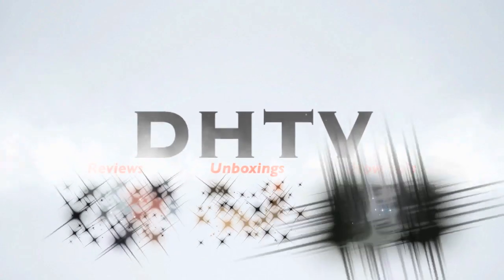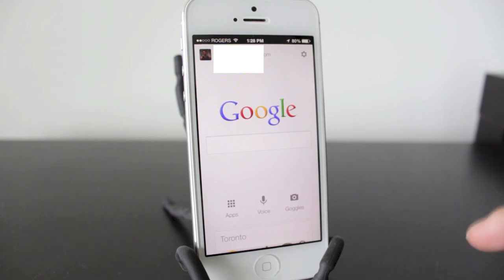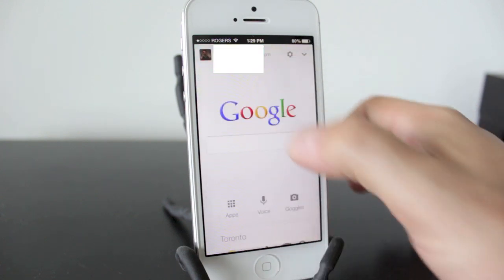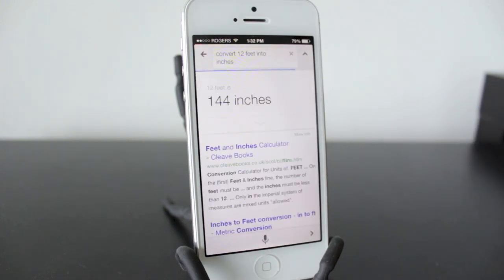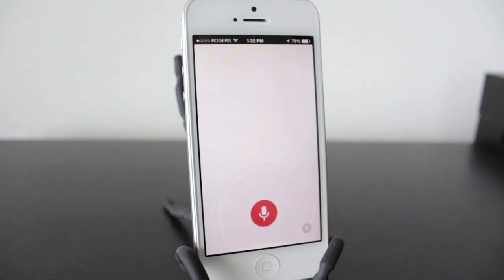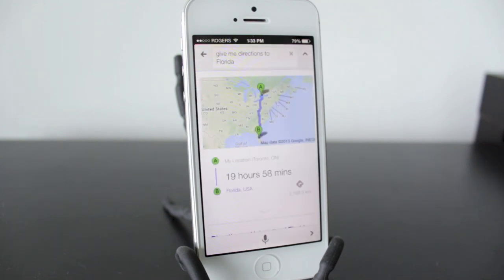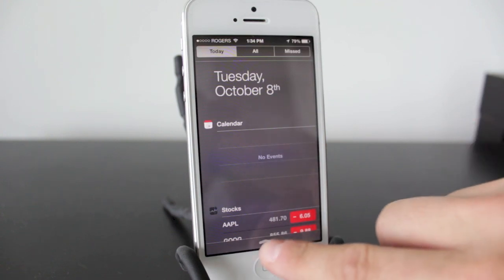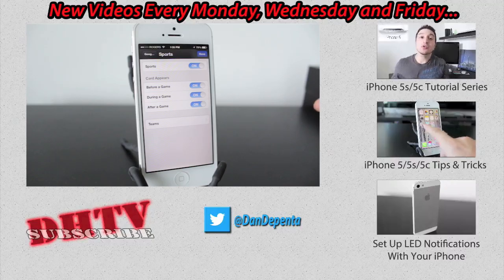No Siri? How To Use Google Voice/Now For iPhone and iOS As an Alternative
If you don't have or don't like Siri, here is how to use Google Voice/Now for the iPhone, iPad, iPod Touch and iOS. As long as your running iOS 5 or above you can use the Google search app and take advantage of the Google Now features.